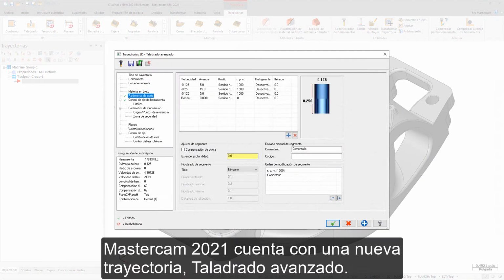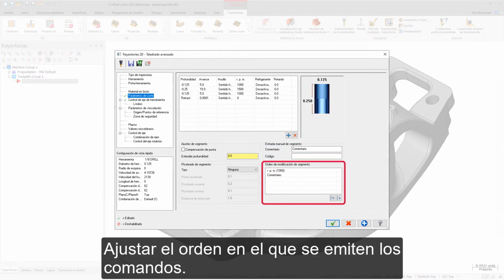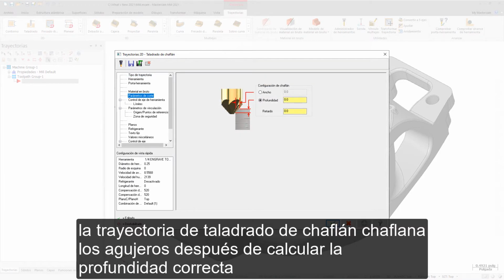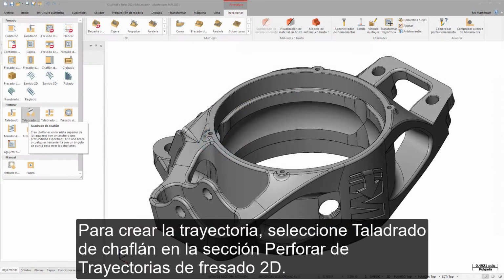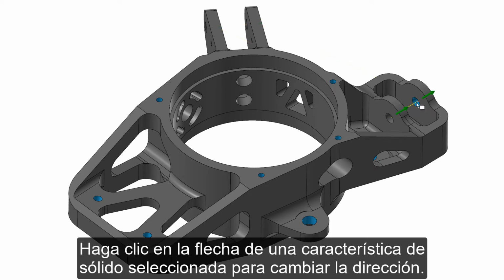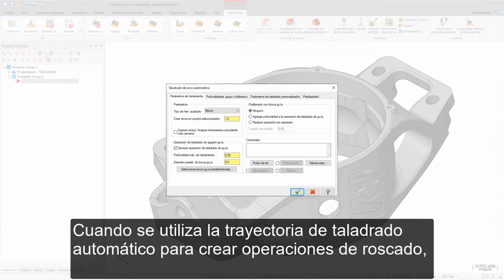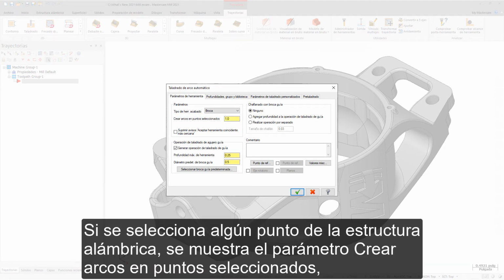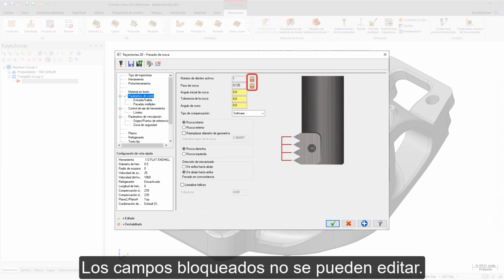Novedades en Mastercam 2021 - Mejoras para hacer agujeros